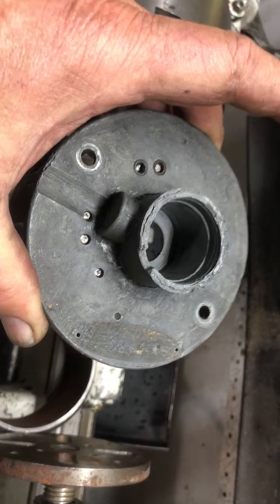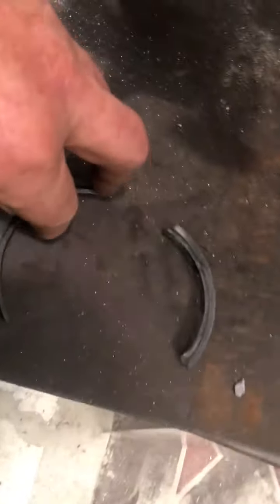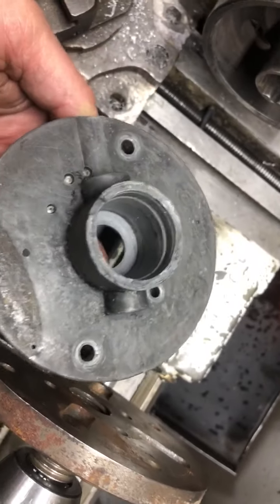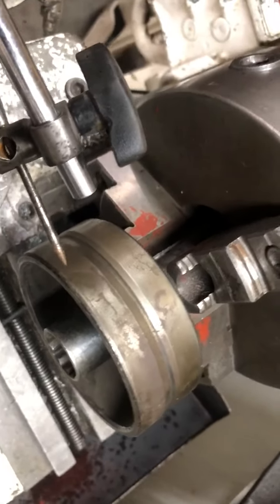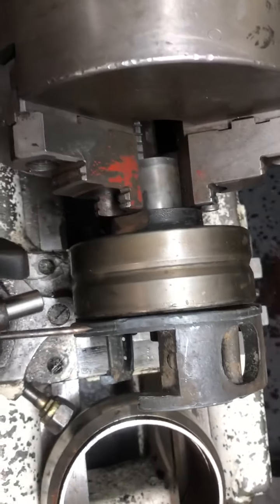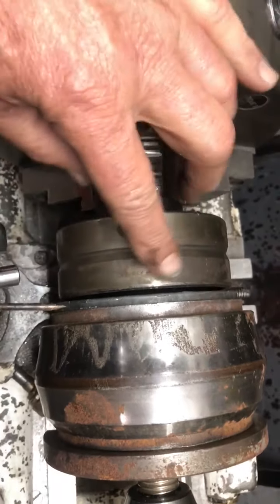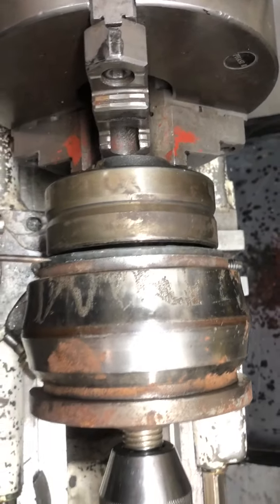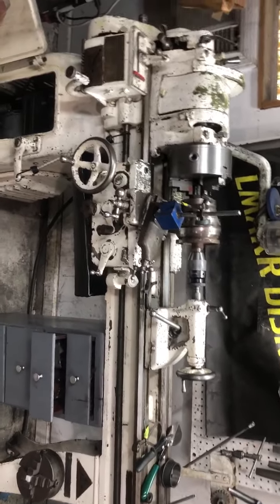Die-cast generator bearing support straightened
This REMY  brush and bearing generator end support is warped- after years of use. Responding to 450 degrees F, the Die-Cast alloy becomes JUST pliable enough to re-shape back to concentric and parallel. Additional parts are added on another video.